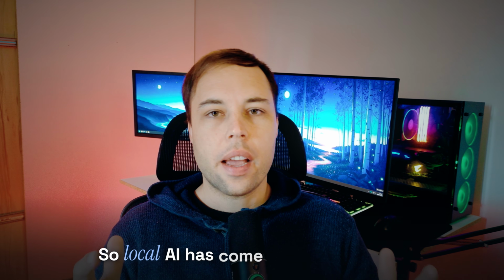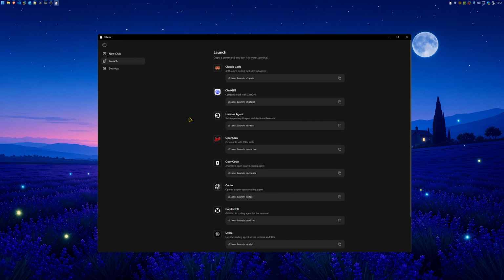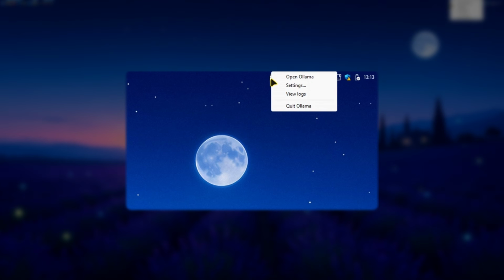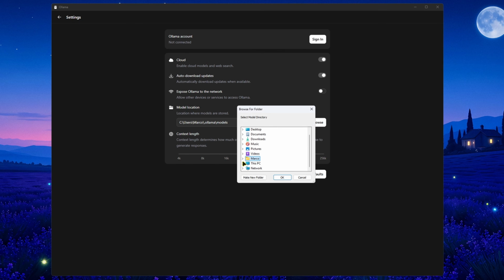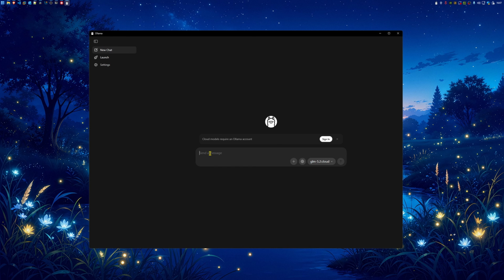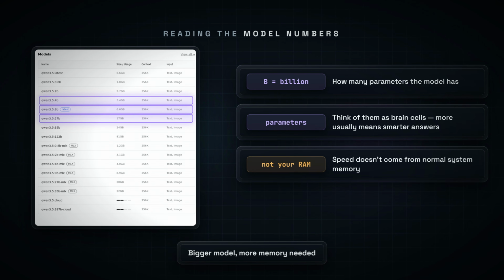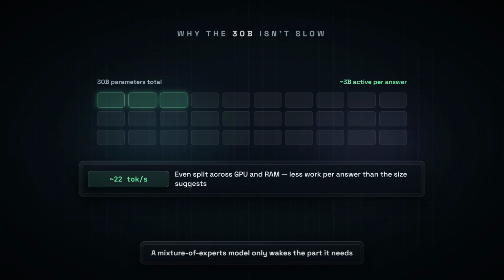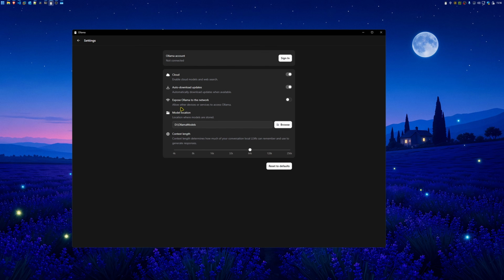How to Run AI on Your OWN PC for FREE (Ollama Tutorial for Beginners)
In this video I'll show you how to run AI locally on Windows 11 for free using Ollama — no cloud, no account, no WSL2 needed.

I'll walk you through the install, the one setting almost everyone gets wrong on their first session, and how to work out which models your PC can actually handle based on your VRAM. I'll also cover moving your models off the C: drive and letting other devices on your home network use it.

⏱️ CHAPTERS
0:00 – Run AI Locally on Your Own PC
0:30 – Install Ollama (Takes About a Minute)
1:45 – The Setting Everyone Gets Wrong (Context Length)
4:22 – Where Your Models Are Stored (Move Them Off C:)
5:15 – Your First Model (ollama pull and ollama run)
7:39 – Which Model Fits Your PC (It's Your VRAM)
11:33 – Use It From Any Device On Your Network